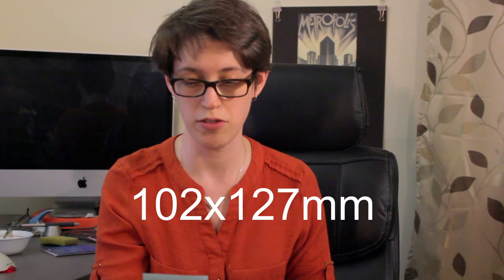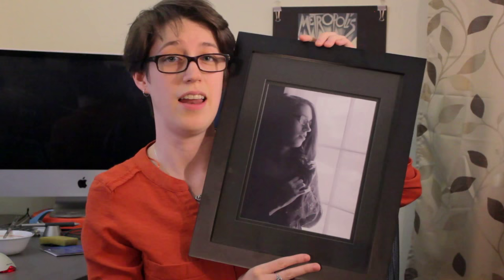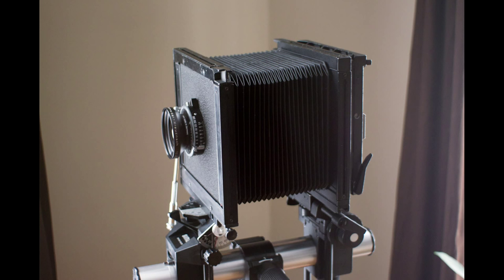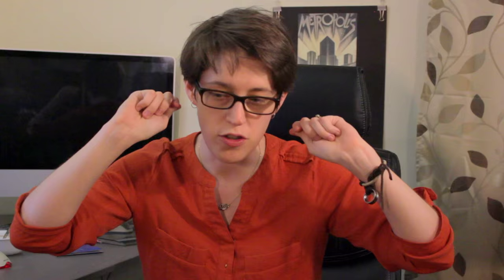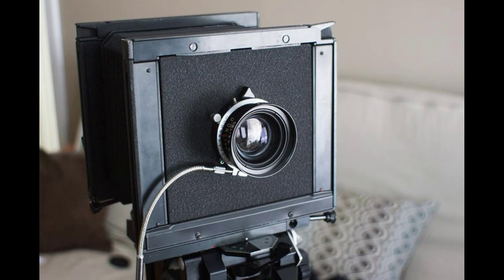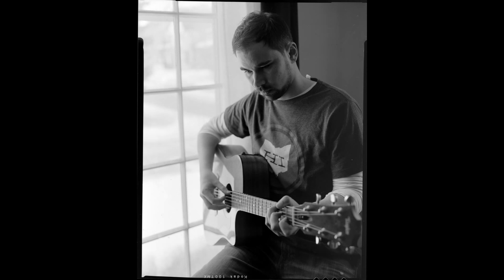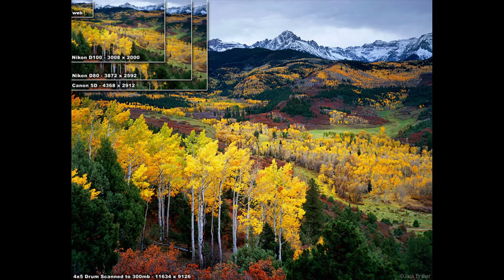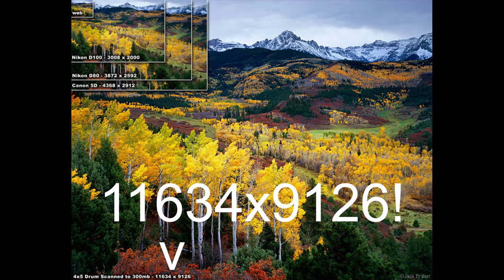Large Format Photography | Margaret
My brother Dave Mansell has been learning large format photography.  Here's a few of his pictures, including one of me!

Thanks to Dave for the use of his pictures.